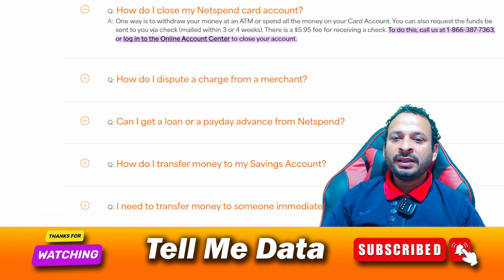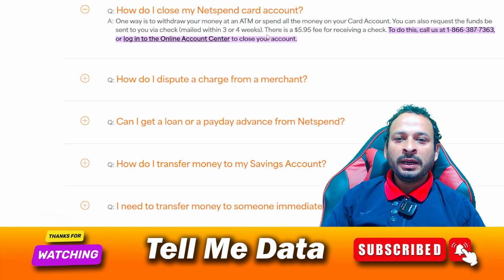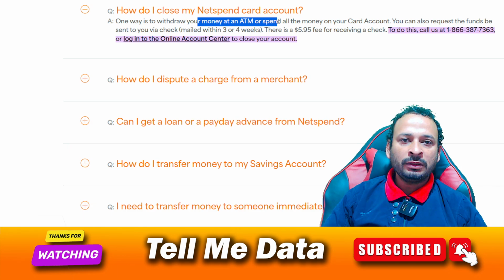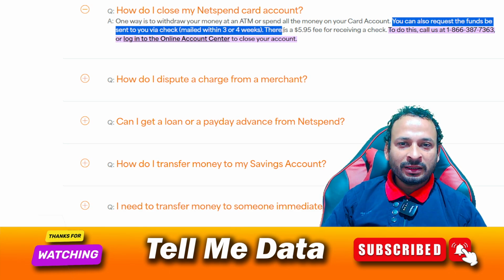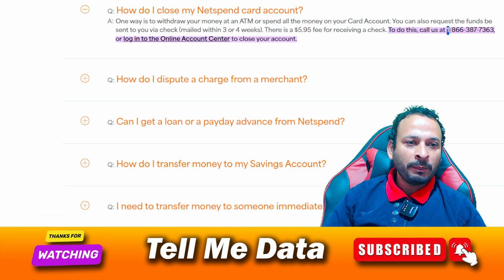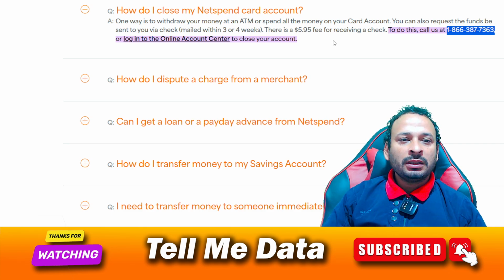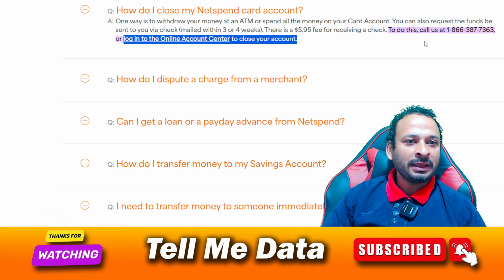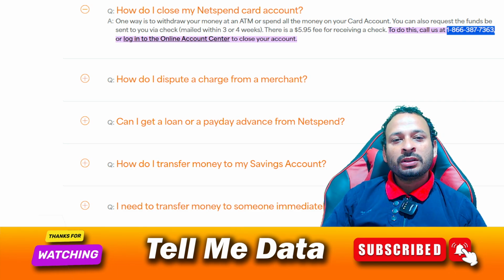How to Cancel Netspend Account [ Updated Method ]